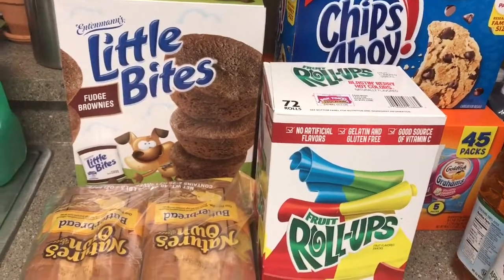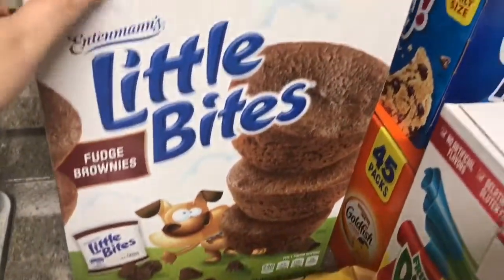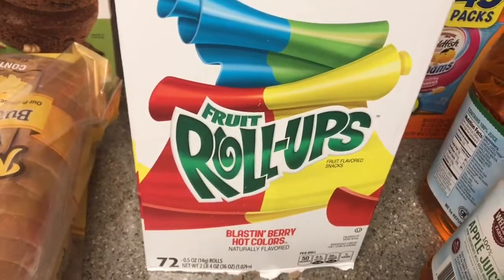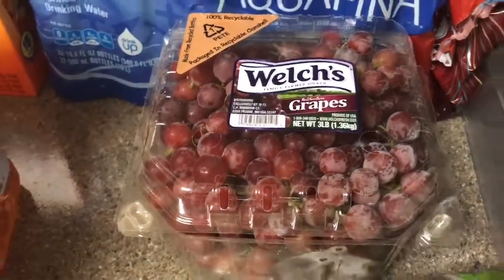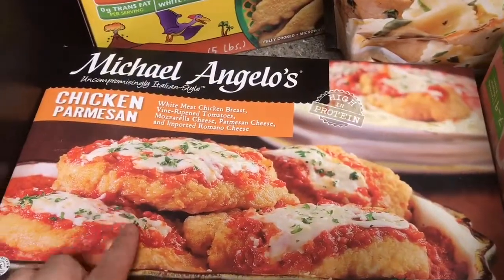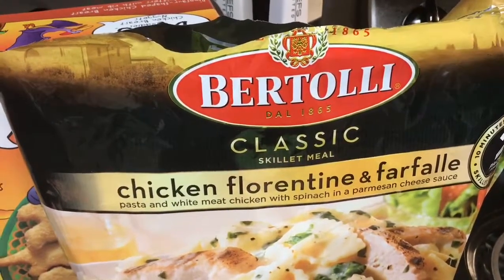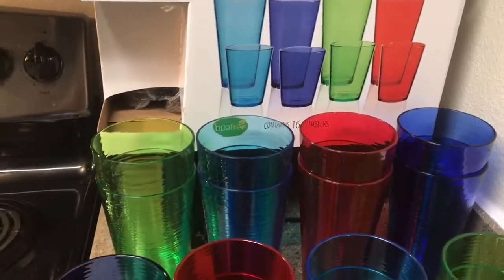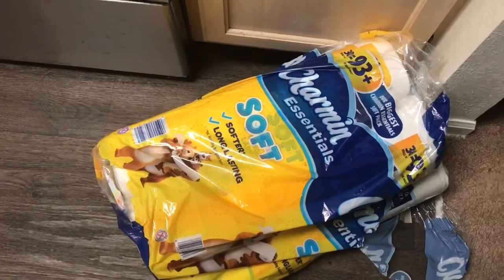Bj's Wholesale Haul May28,2017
Hey everyone, we went to Bjs again and I was fed to share with you what we picked up!